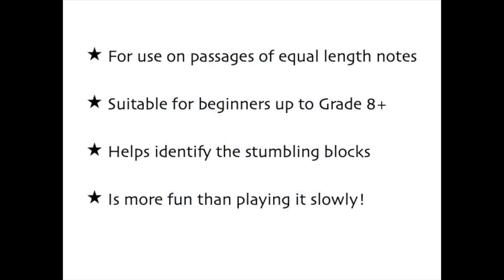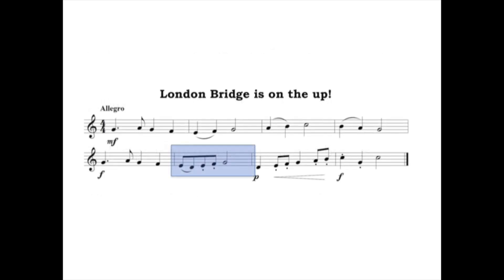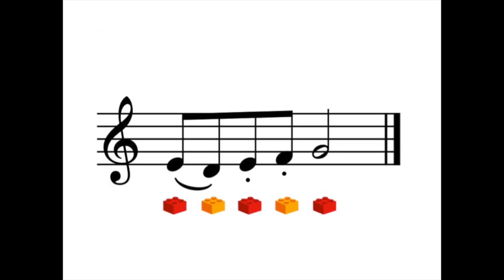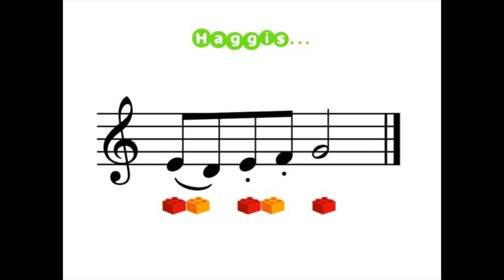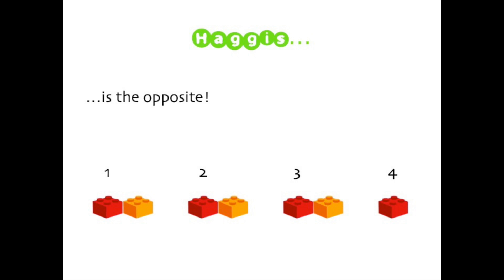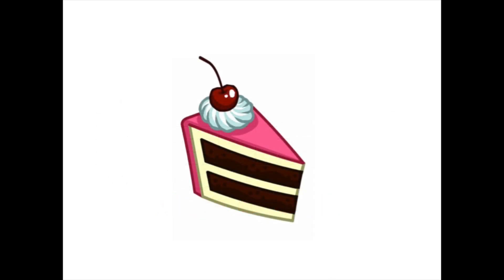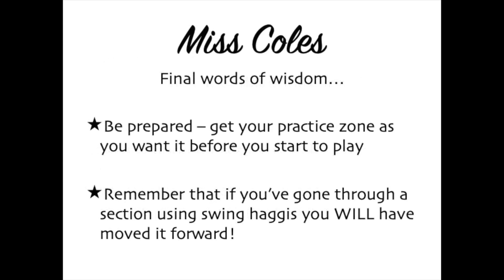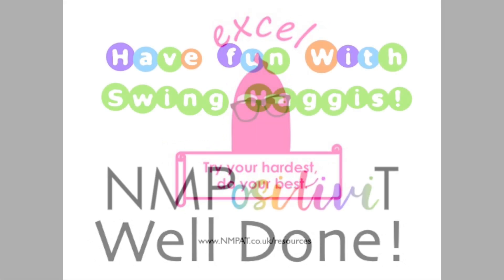Miss Coles Patent Practice Techniques #2 swing haggis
Please note, no haggis is required to use this technique. (In fact, we would strongly advise against it!) It is one of the most ancient of practice techniques and works for all standards and all instruments. Enjoy!